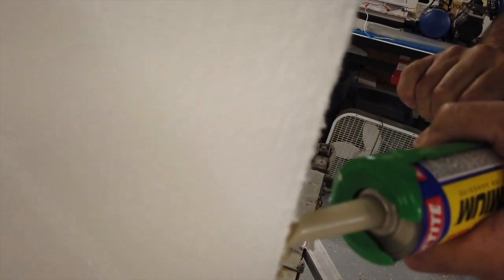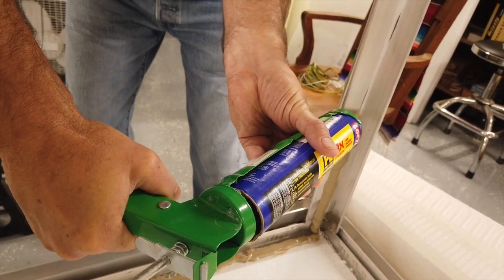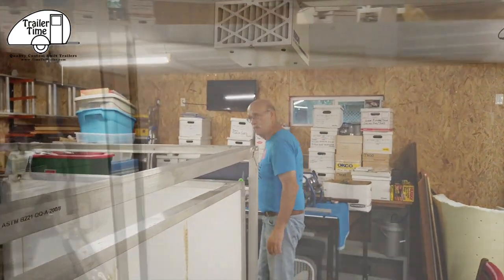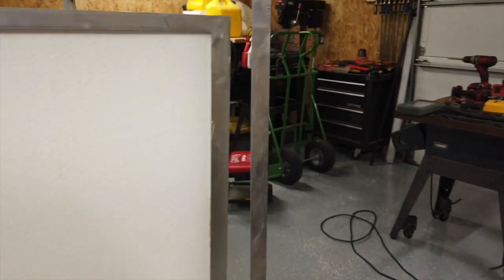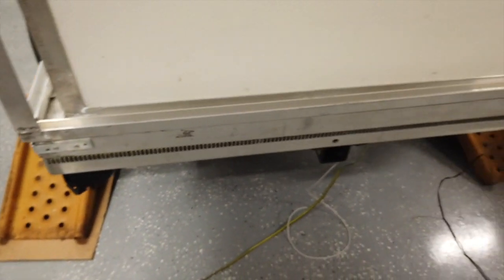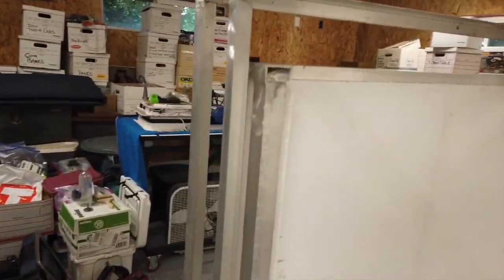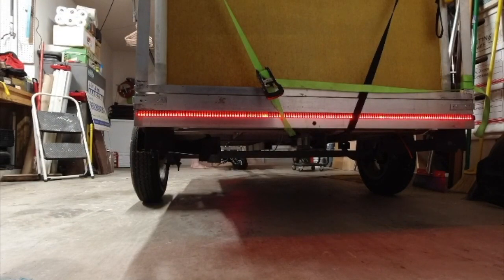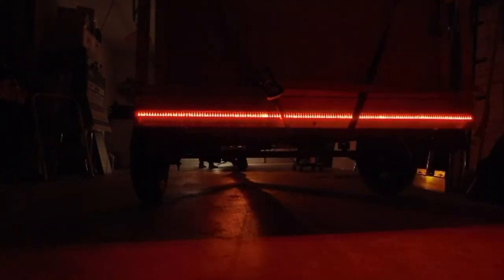Riding For A Cure Trailer Rebuild Part 12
Riding For A Cure Trailer Rebuild Part 12 • 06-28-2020

Got the walls glued in on the lower section and the trailer wired up for the taillights.

My Motorcycle:
2010 Two Tone Ocean Blue & Sandstone Metallic Victory Vision
2008 Harley-Davidson Road Glide
1999 Yamaha Royal Star Venture
1982 Yamaha Virago 750
1974 Yamaha DT250 Enduro
1968 Honda 50 Mini Trail